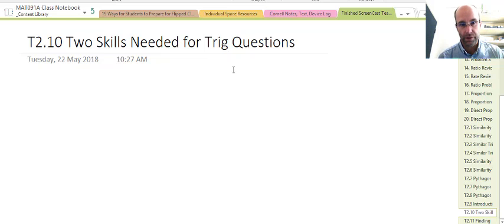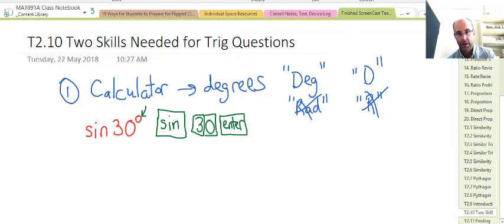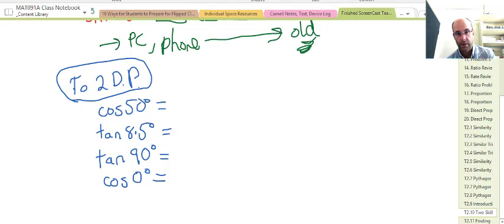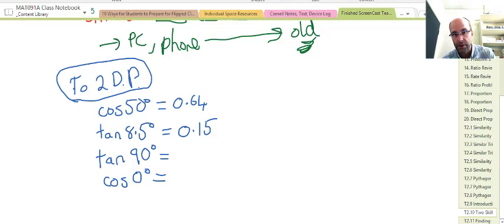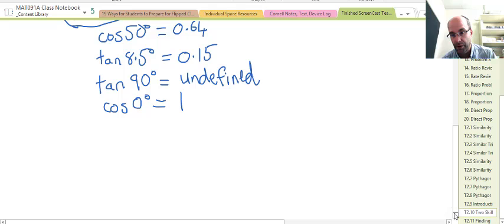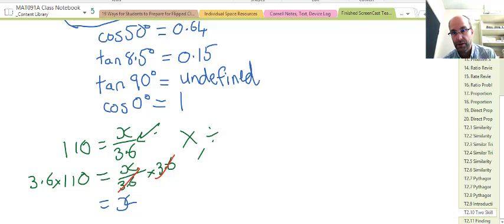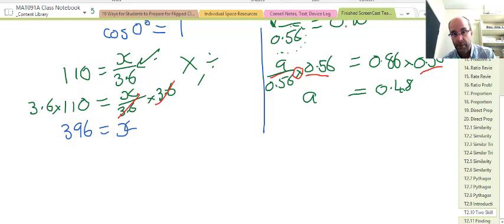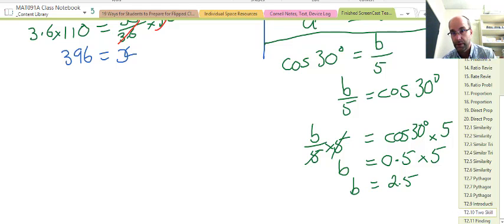Two Pre-trig Skills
One calculator skill and one algebraic skill.